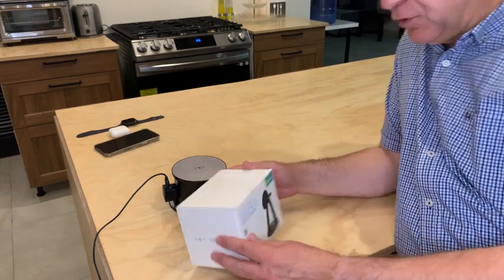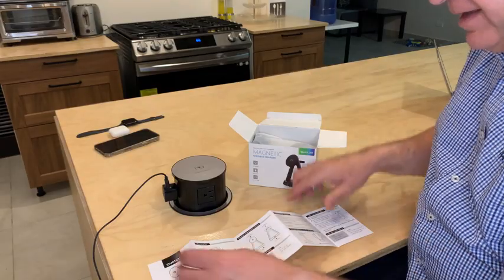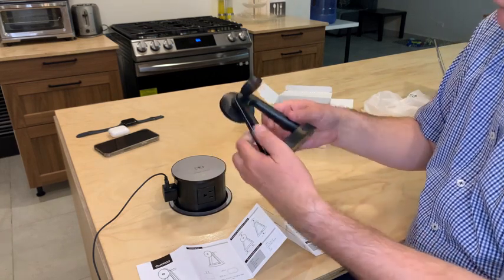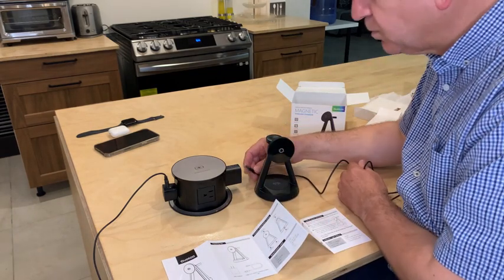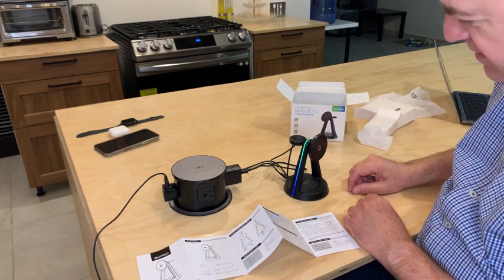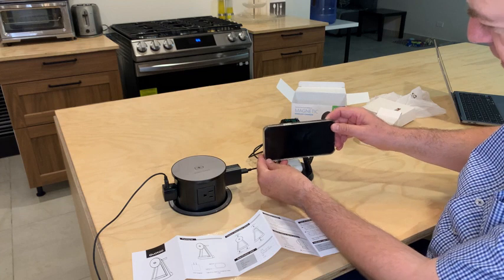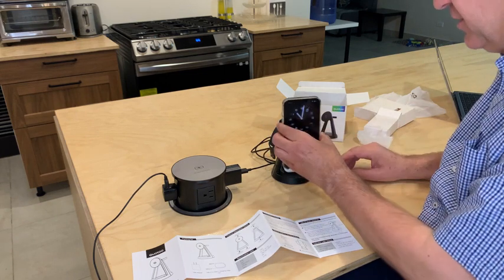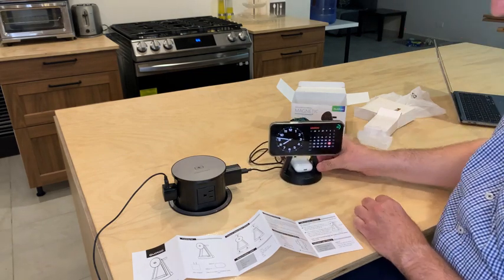Charge Up In Style With The Smacat 3in1 Magsafe Charging Station For Apple Devices!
✅Integrated intelligent Apple ecosystem: 3-in-1 wireless Apple charging station born. The Mag-Safe charger makes wireless charging simple. Perfectly aligned magnets can connect to your iPhone, providing a one-stop shop for your Apple Watch and AirPods Pro to enjoy true wireless charging!⚠⚠⚠ (Note: It is strongly recommended to charge without a casing or using a Mag Safe casing)
✅Integrated second-generation intelligent charging chip: The charging efficiency of an 18W charging station is 50% higher than that of a 10W charging station. The ultimate charging solution for intelligent high-power chips provides faster wireless charging, up to 15W. Charge your iPhone to 100% within 2-3 hours, with safety intelligence that doesn't burn, saving time for time administrators, and safety intelligence that changes your life!
✅Design inspiration: specially designed for Apple. This mobile phone can rotate 360 degrees to achieve a comfortable angle. It adopts environmentally friendly materials and processes. The watch/headphones are accurately positioned and will not heat or fall off. The smart RGB indicator is suitable for multi-device iPhone charging, soft lighting It is a perfect bedside table charging station for you to sleep peacefully at night. If you don't like the RGB light, just touch it to turn it off, so you don't have to worry about disturbing your rest.
✅Safer intelligent protection: reduces device heating by 40%, resulting in higher efficiency. Temperature control, radiation shielding, and foreign object detection can reduce battery damage by 50% and protect the safety of the elderly, children, and their families. When the temperature exceeds 40 degrees Fahrenheit, charging will be interrupted to avoid battery damage and ignition. Safety is our top priority!
🎁 Gift: Give a gift that combines functionality and fashion to the person you love. This fashionable accessory can enhance any workspace or bedside table, bringing new convenience to your partner's daily life. This is a perfect Valentine's Day Thanksgiving Christmas gift and Christmas gift, suitable for both men and women.